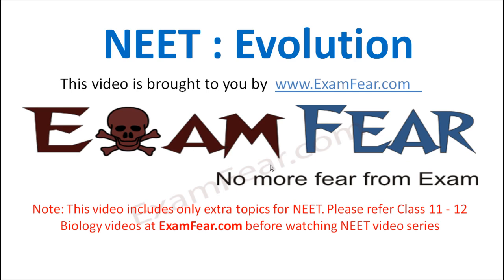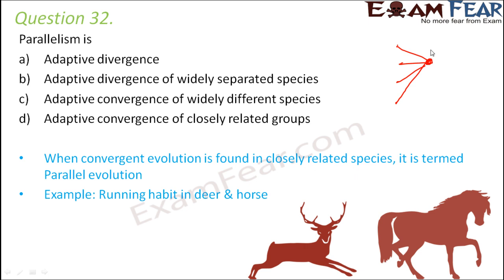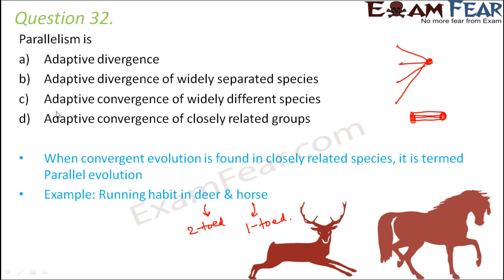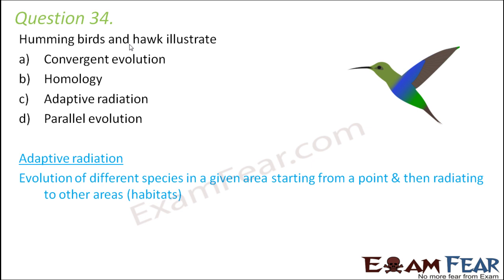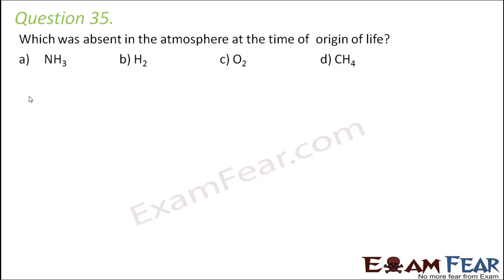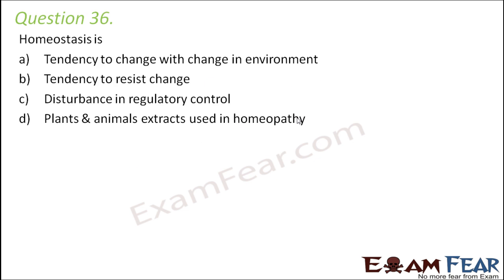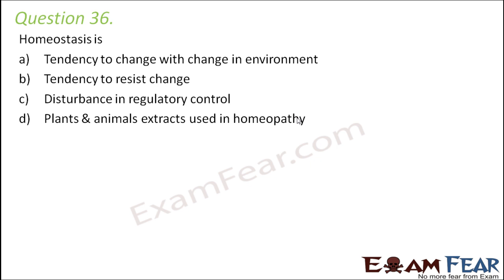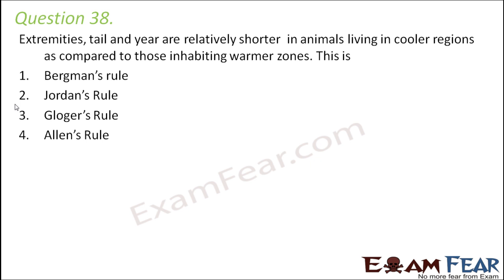NEET Biology Evolution : Multiple Choice Previous Years Questions MCQs 7